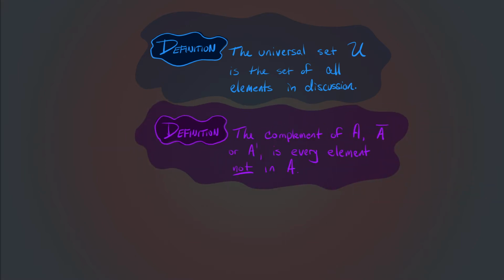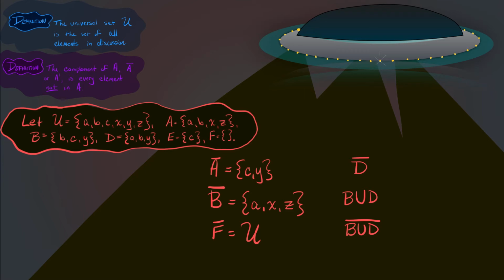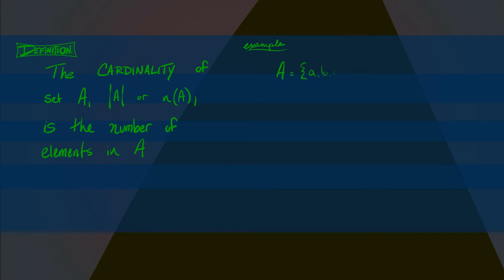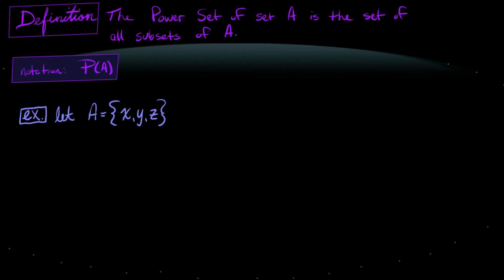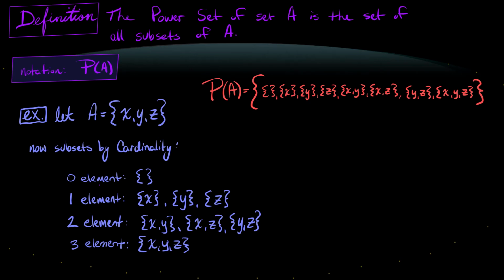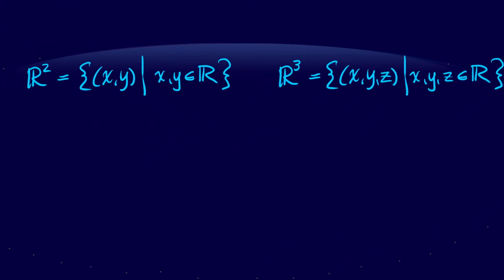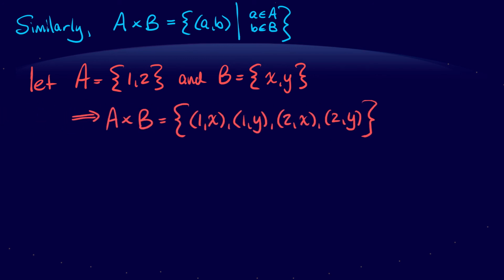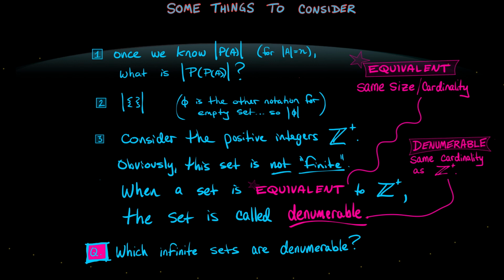Intro to Set Theory 3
Universal Set and Complement.  We define the complement of a set (and thus, a universe).   A quick definition of A×B by reflecting on  ℝ²  and  ℝ³  from Calculus.  Lastly, we consider the cardinality of ℤ⁺  and/or ℕ and pose a question denumerability among the sets we know.